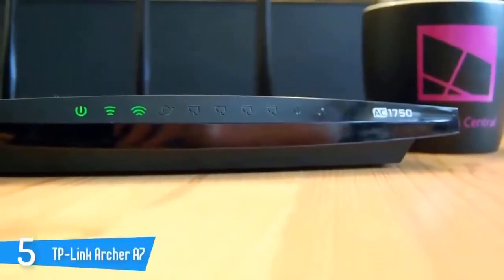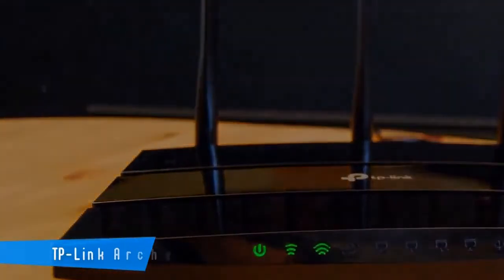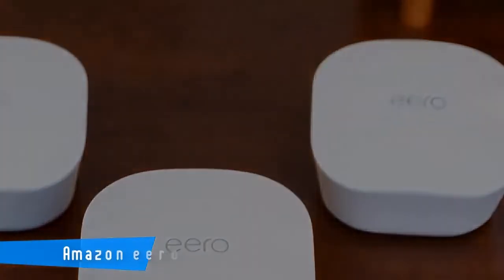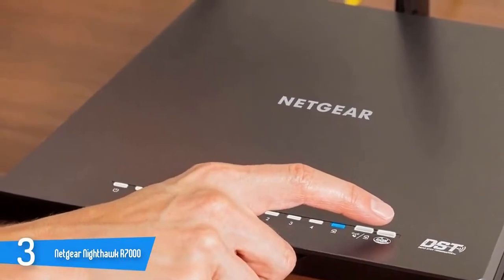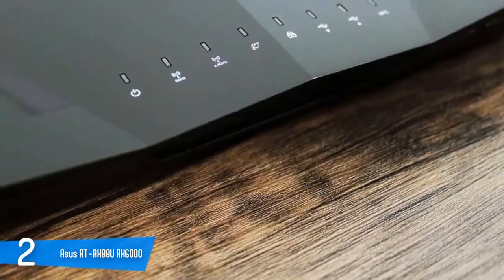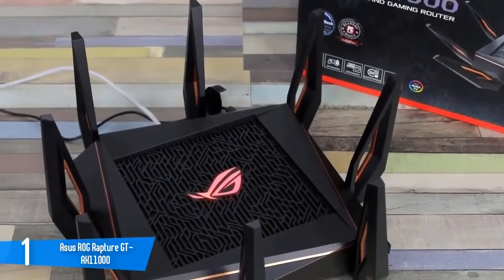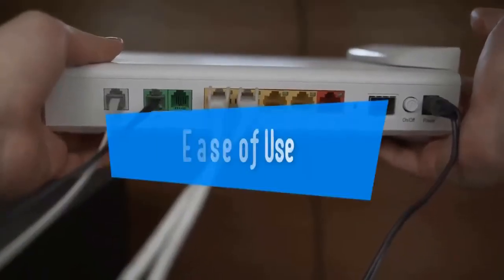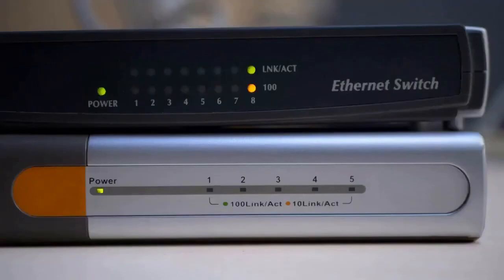Best gaming routers 2022 unboxing Asus| high speed wifi gaming routers